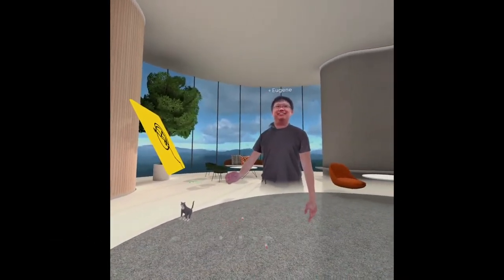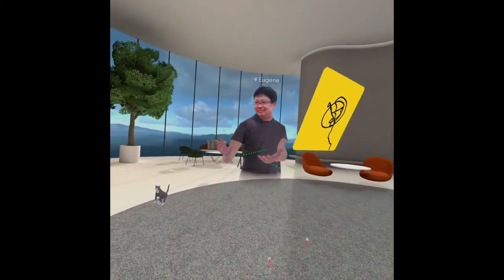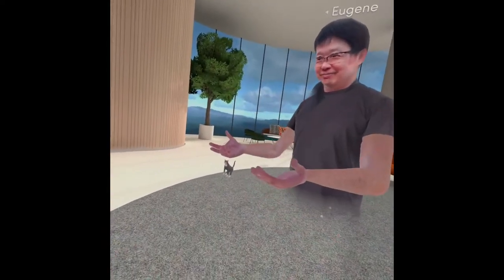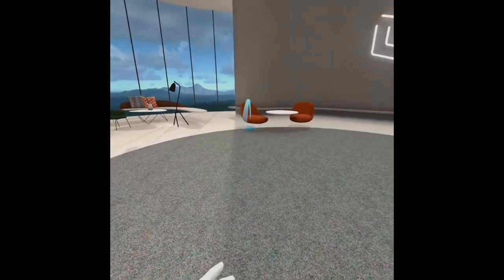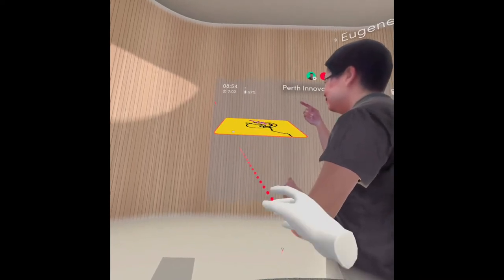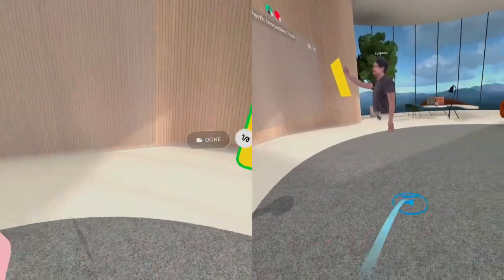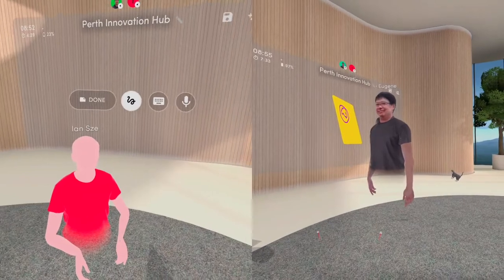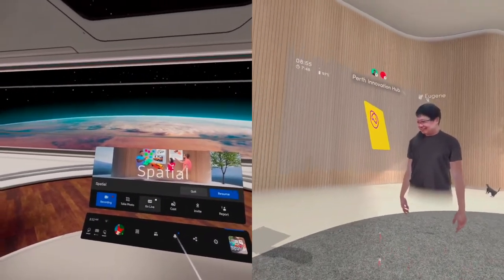Trying out Spatial IO with Quest 2